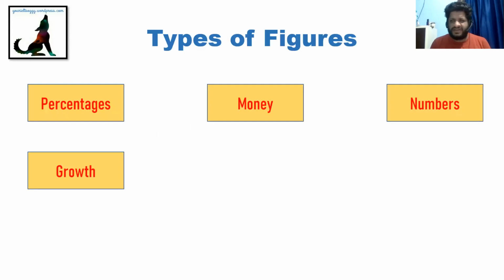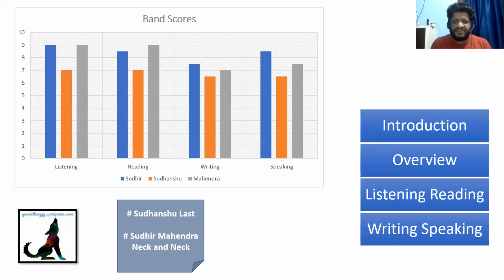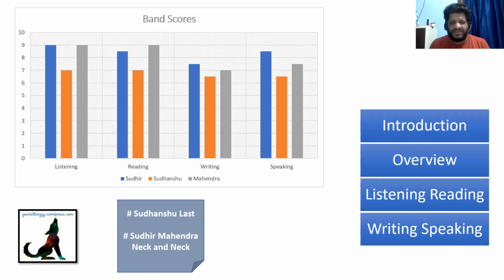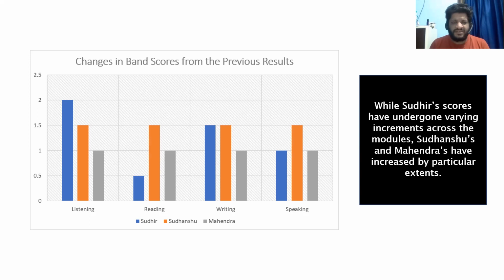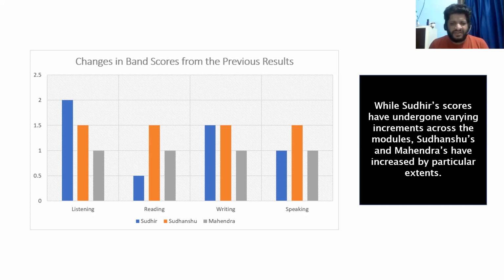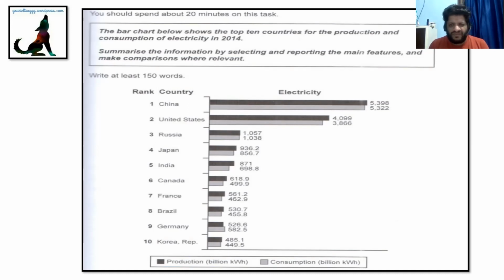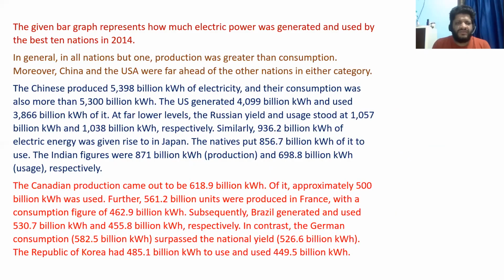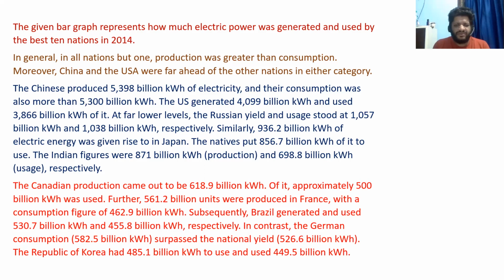Static Bar Graphs: Concept and Example